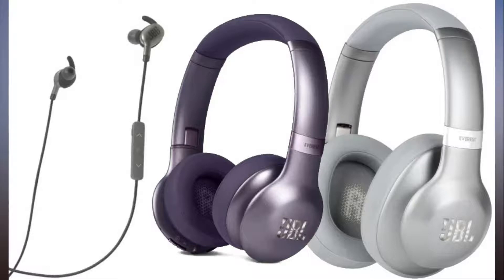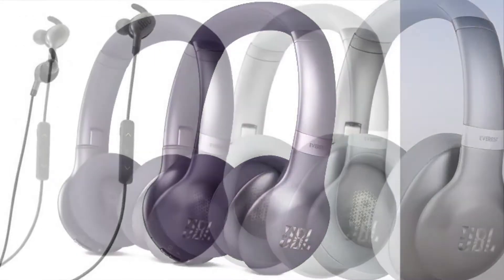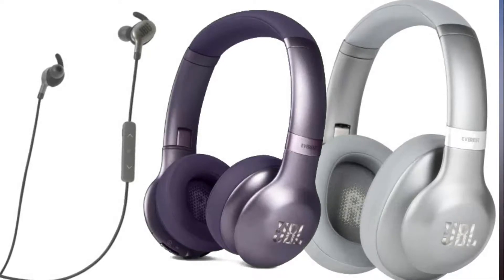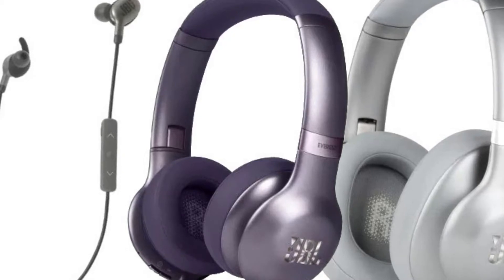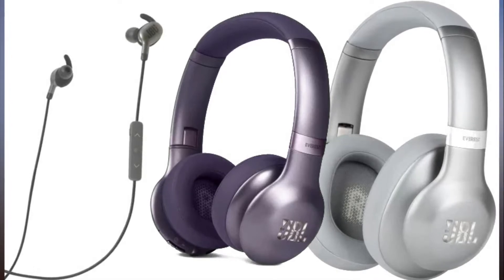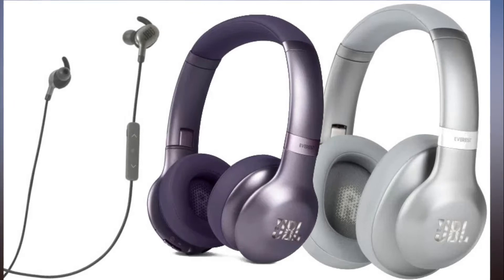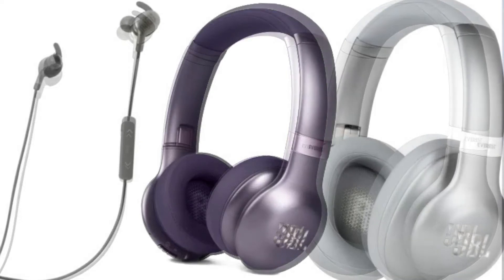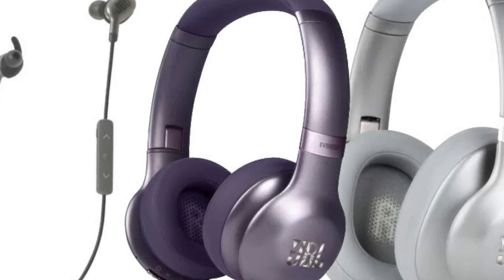Goo gle Assistant makes its way to JBL headphones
The first Google Assistant powered headphones appeared last year, and now JBL is entering the market too. The company has just launched a new range of over-ear and in-ear headphones that feature Google Assistant – the Everest 710GA, 310GA and 110GA.

All three are entirely wireless, boasting a Bluetooth 4.1 connection to your smartphone, tablet, or music player. You’ll get the longest battery life out of the around-ear 710GA model, which boasts up to 25 hours of playback time. The 710GA comes in your choice of Gunmetal and Mountain Silver color options, features a foldable design, and also comes with a hard carry case.Editor's PickGoogle Assistant will soon live inside your car Google

Google’s AI assistant is coming to Android Auto in the near future, meaning you’ll soon be able to control your home right from your car.
For those who are using Android Auto, you might …